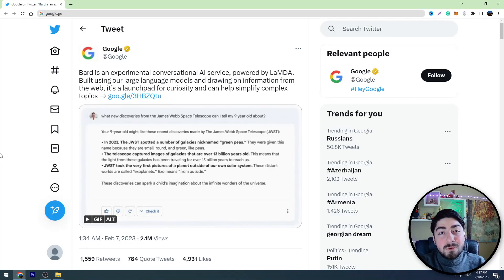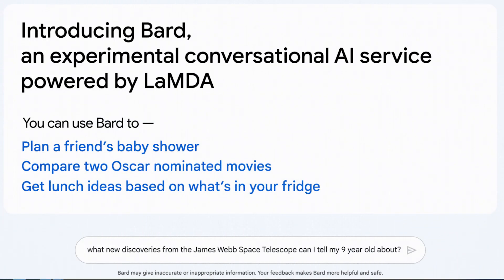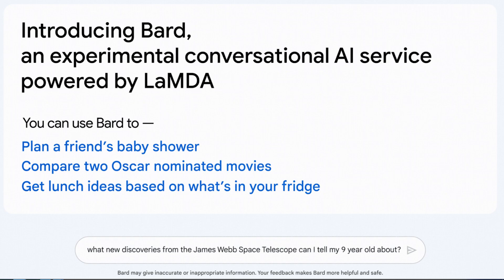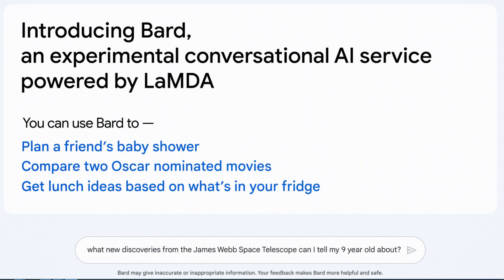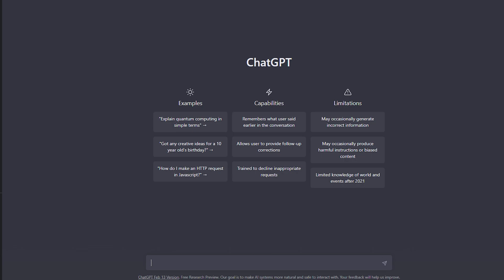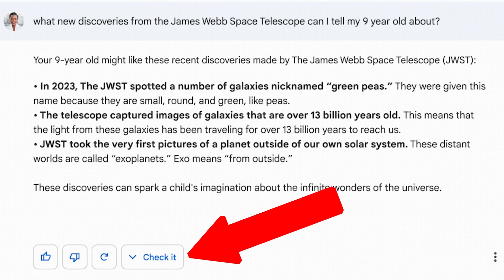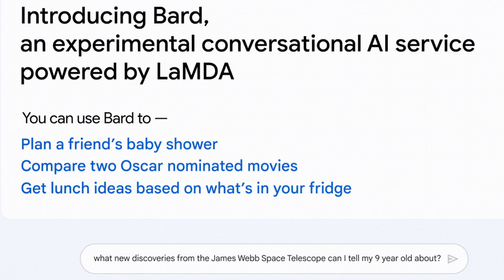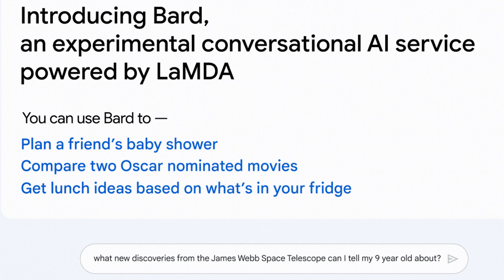How To Use Google Bard (New Google Ai Chatbot)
Google Bard Ai Tool Will be Soon Available for Users - In This Video, I will Teach you How to Use Google Bard - Google Ai Chatbot!

This video tutorial focuses on demonstrating how to use the Google Bard AI chatbot. Since the beta version of Bard was only accessible to a limited group of "trusted testers," this video provides an overview of what we currently know about the chatbot from Google's demo release. Throughout the tutorial, I offer step-by-step guidance on how to use the interface, the search panel options, and provide insights into the limitations of the technology. Overall, this tutorial provides a quick and informative guide on how to use Google Bard.

In this video you will learn:
1. How Google Bard Demo Version Looks
2. How to Use Google Bard

0:00 - Intro
0:16 - Google Bard Interface
0:45 - How to Use Google Bard
2:08 - Outro